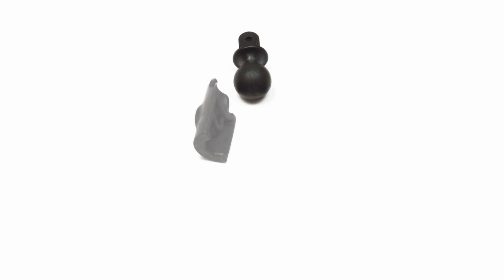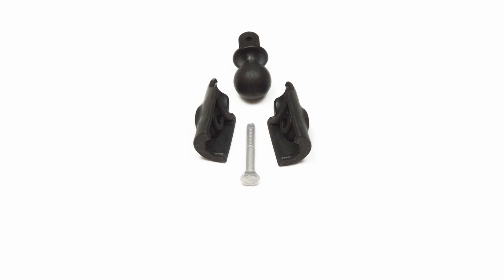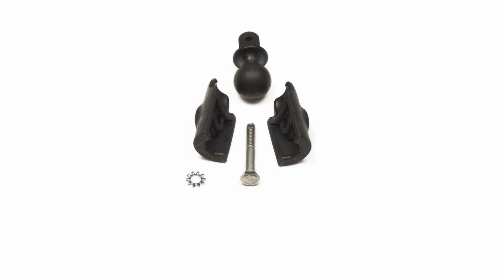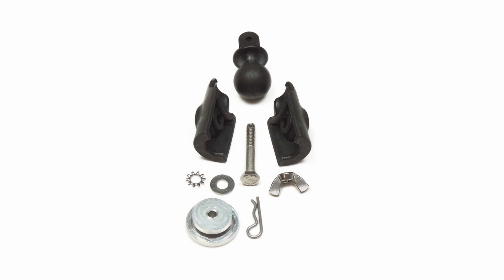MyPilotPro Aviator GoPro Camera Mount for Aircraft - PLUS Van's RV Aerobatics!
This the new MyPilotPro Aviator GoPro Airplane Mount! It has become one of the most requested mounts produced by MyPilotPro. It attaches to existing inspection plates on any aircraft. ** Get your MyPilotPro Swivel GoPro Airplane Mount

** Fun Places to go Boating and Fishing!
** Fun Places to go Off Road!